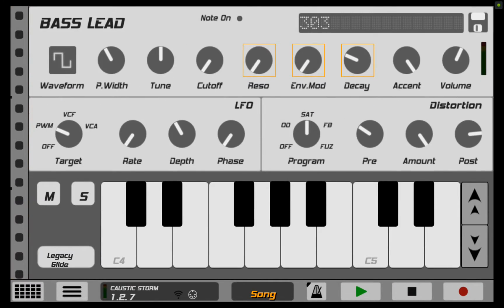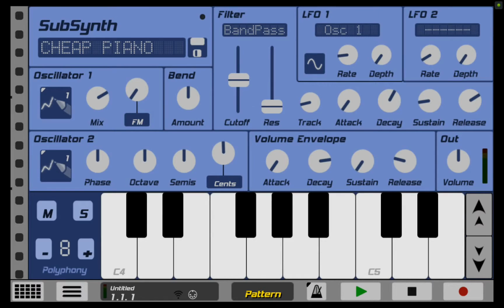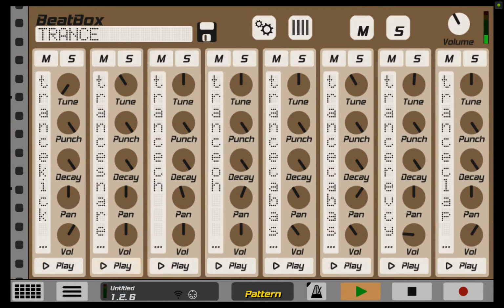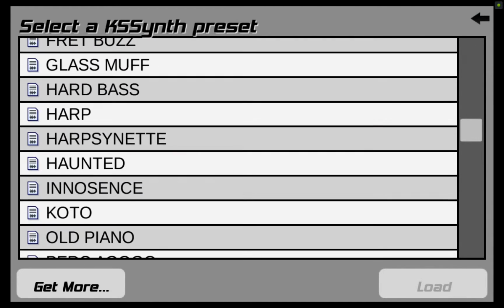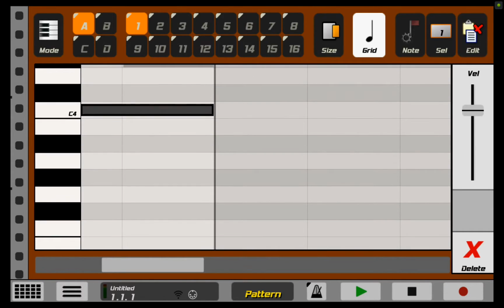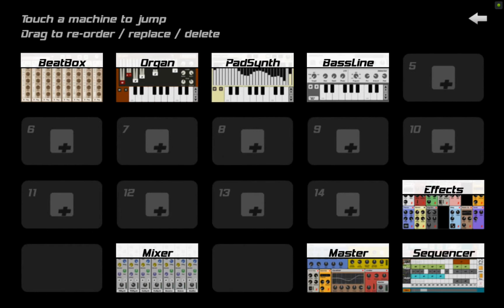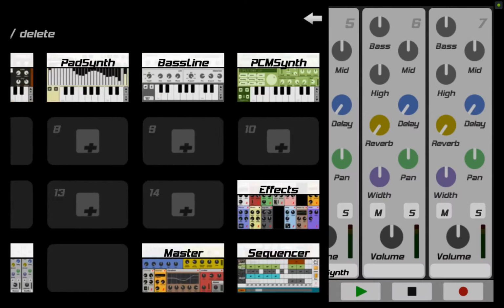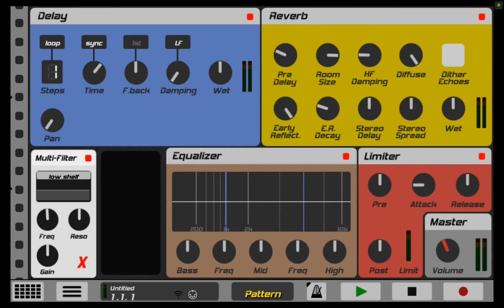Caustic episode 1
In this video I show you a cool app that allows you to sequence notes and make music with your patterns of notes.
Developer Web page Link (Has Mac and Windows download).
Please go and support Single Cell Software (Company who makes this awesome app and other awesome apps!)
Caustic 3 You Tube channel.
The electronic keyboard I use.
Android tablet I am Using